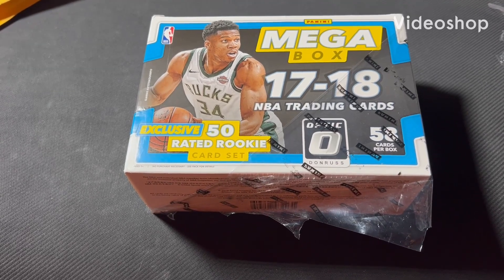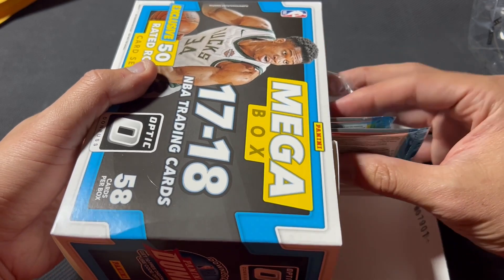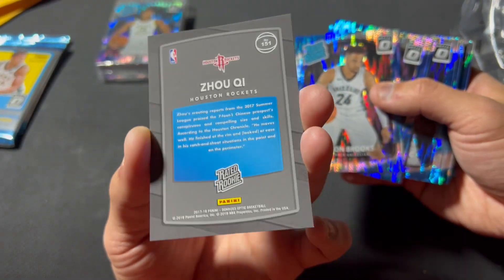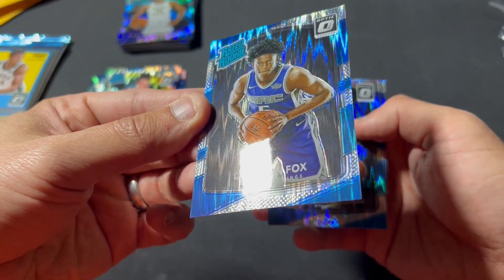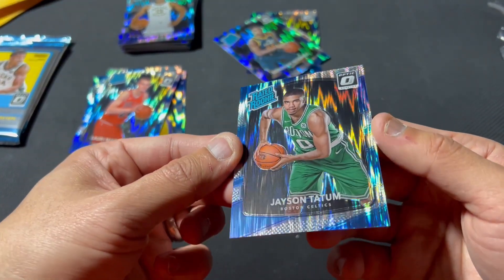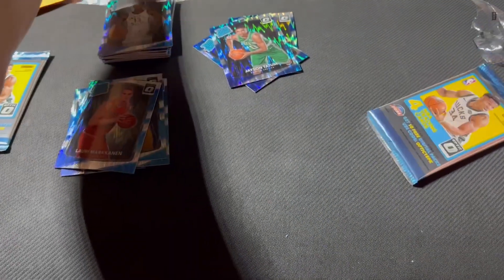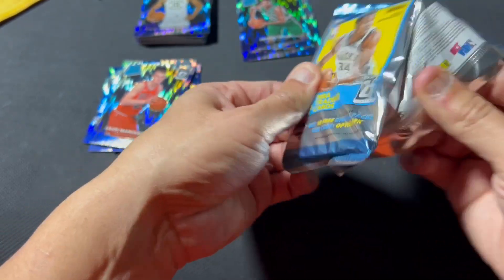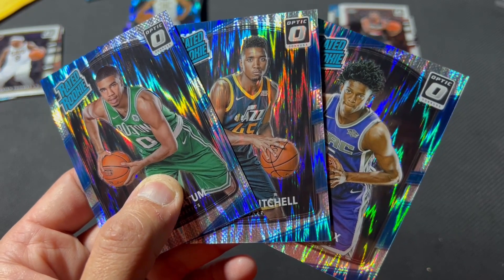2017-18 Donruss Optic Basketball Mega Box - Guaranteed Superstar Rookie Parallels!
2017-18 Donruss Optic Basketball Mega Box - Guaranteed Superstar Rookie Parallels!